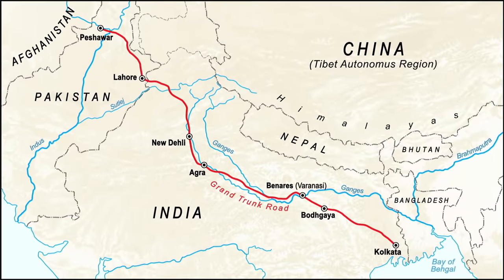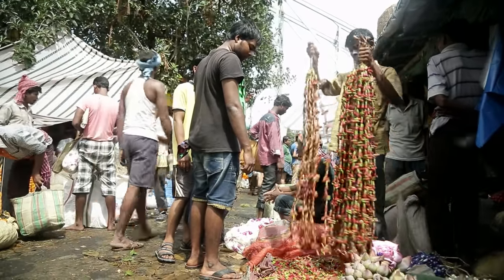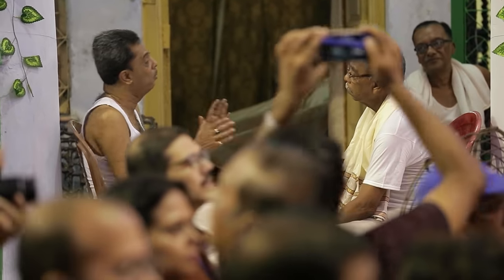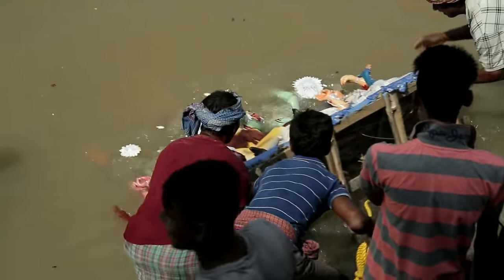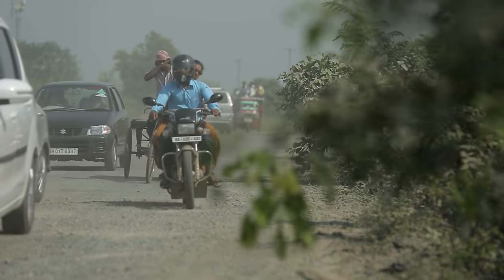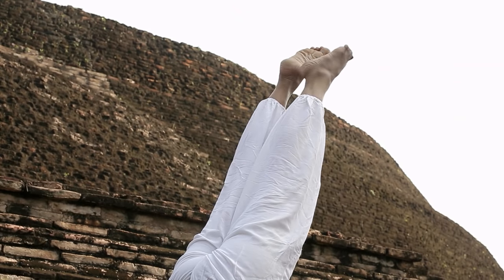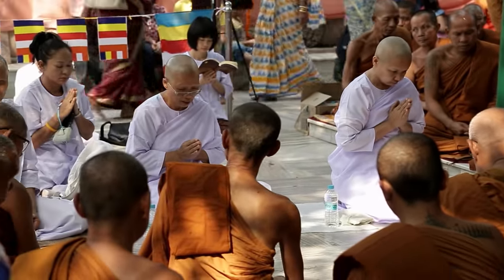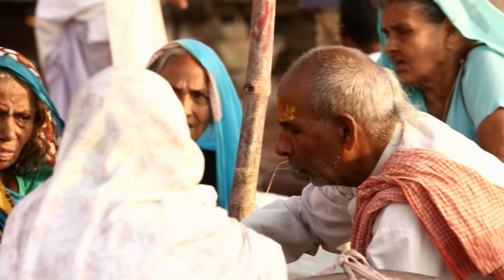Traversing the Grand Trunk Road: From Kolkata to Peshaware | Dream Routes | Full Documentary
This journey takes us along the Grand Trunk Road, which stretches across the entire Indian subcontinent. We begin in the mangrove forests of the Bay of Bengal, moving on to Kolkata for the colorful festival Durga Puja. Further stops along the way include a Roman Catholic Church, a very important Buddhist stupa, a visit to the Bodhi Tree and the holiest Hindu place in India, the Ganges.
Welcome to the official Get.factual youtube channel! 🌍

We are a documentary streaming channel covering history, science, technology, and nature. Explore worlds distant, forgotten, and unknown; from the depths of ocean trenches to the far reaches of the cosmos.

New uploads of full-length documentaries and docu-series every week!